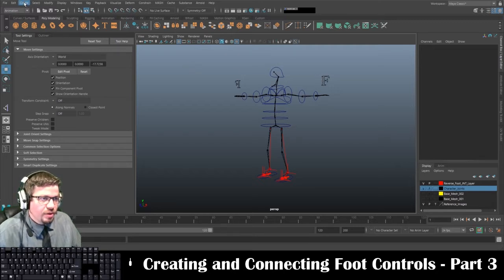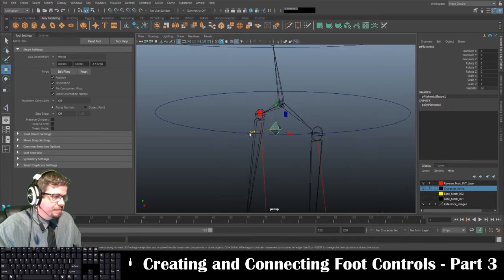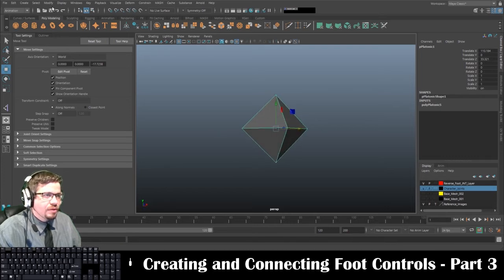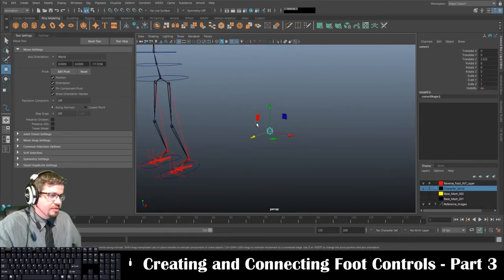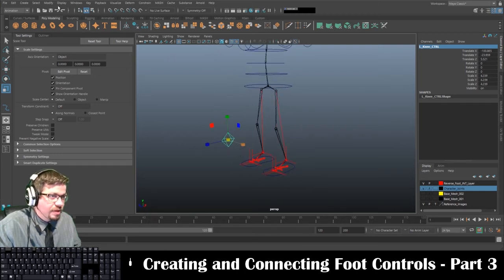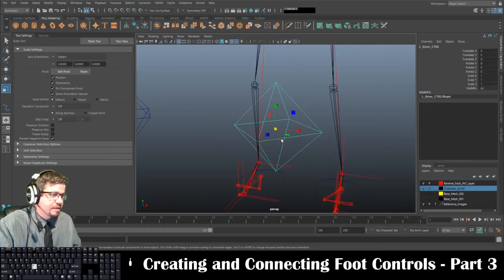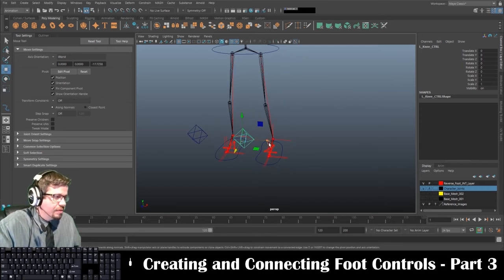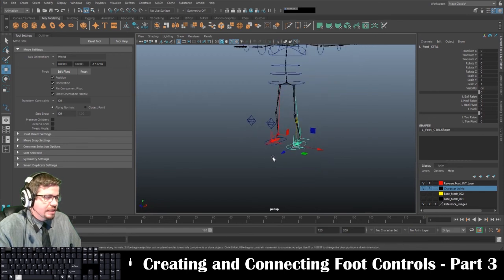Autodesk Maya 2019: Creating and Connecting the Foot Controls - Part 3